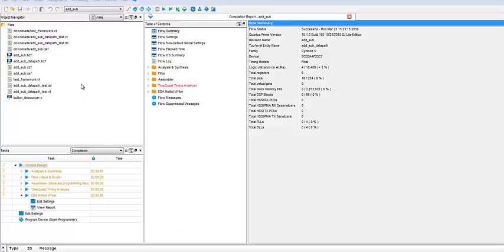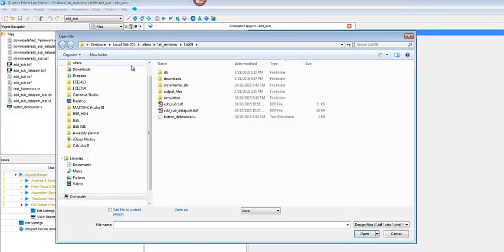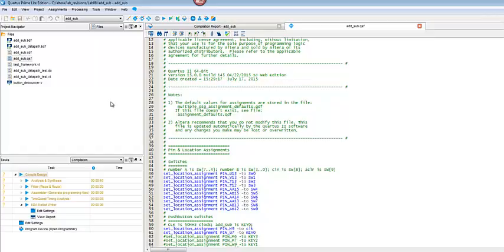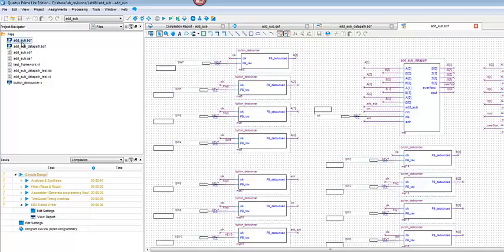add sub pin assignment error correction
ways to correct student errors in pin assignments with the labs.